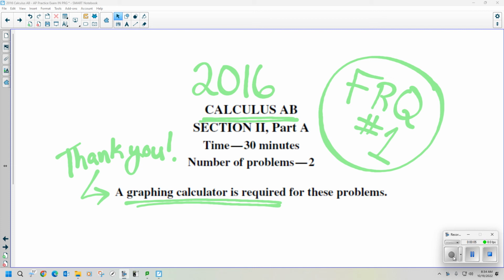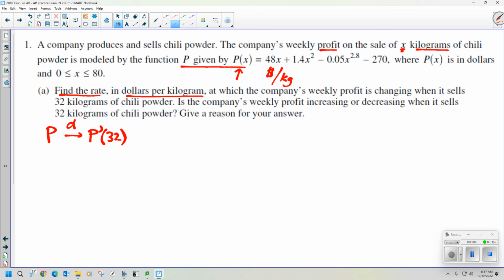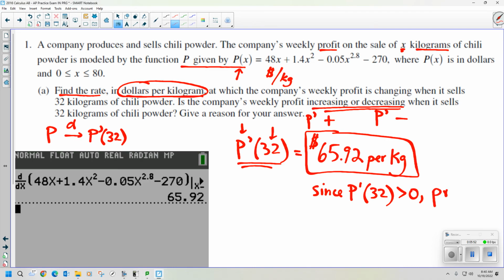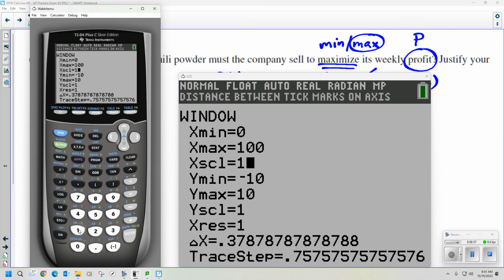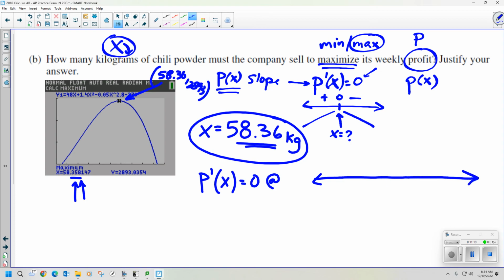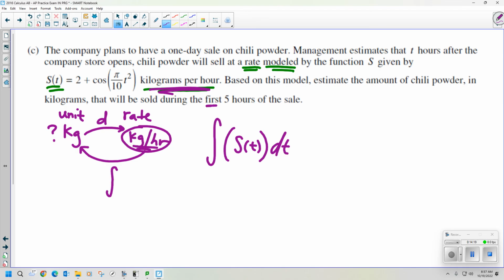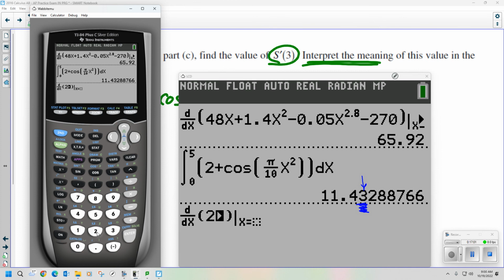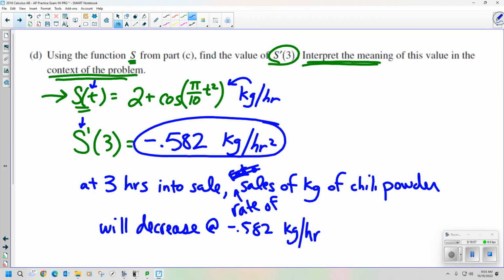Visca AP Calculus AB 2016 Exam Problems FRQ 1